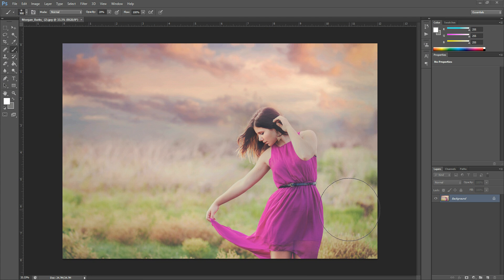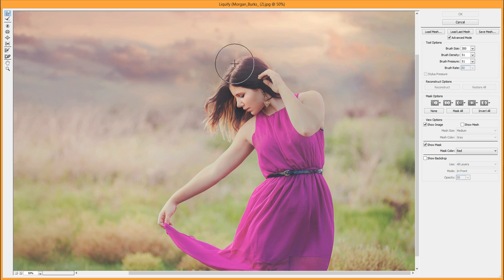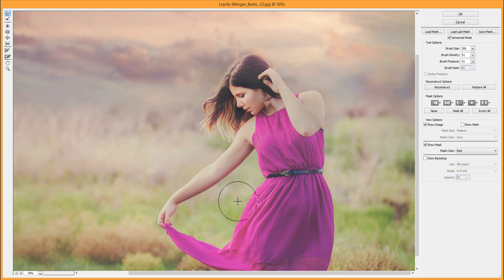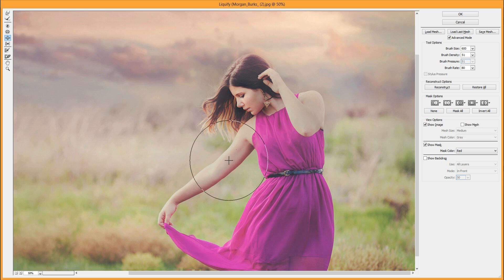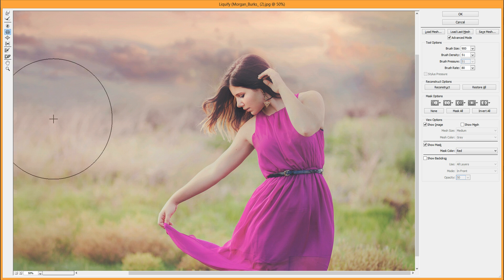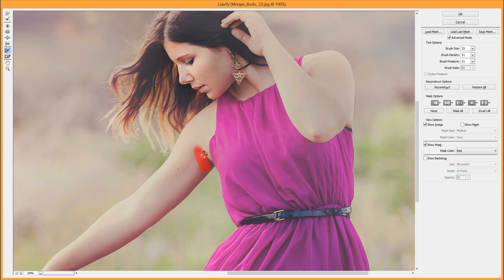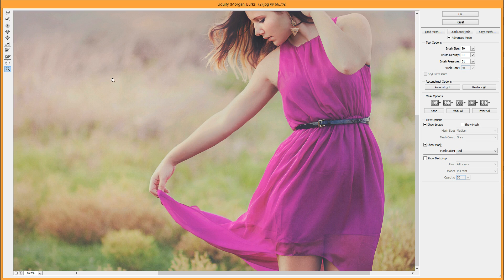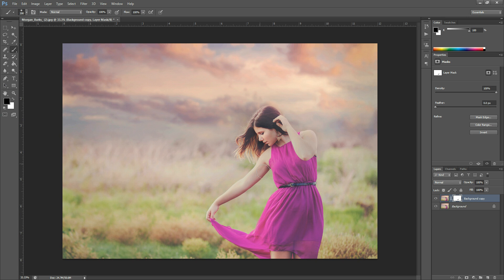How to use the Liquify Tool in Photoshop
In this video, I'll show how to use the Photoshop Filter, Liquify.

If you are using Photoshop Elements, you will find Liquify by clicking on Filter, then Distort and then selecting Liquify.